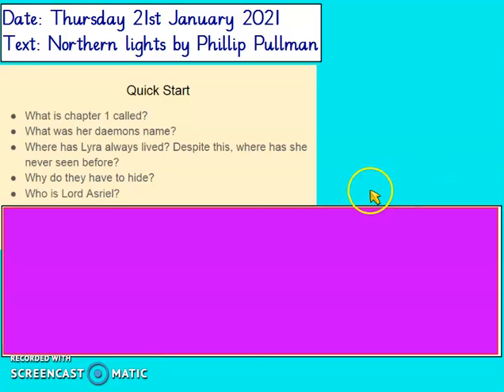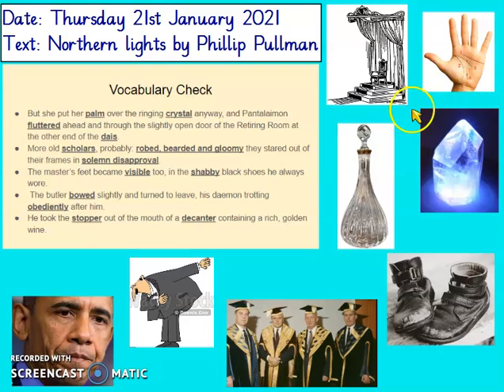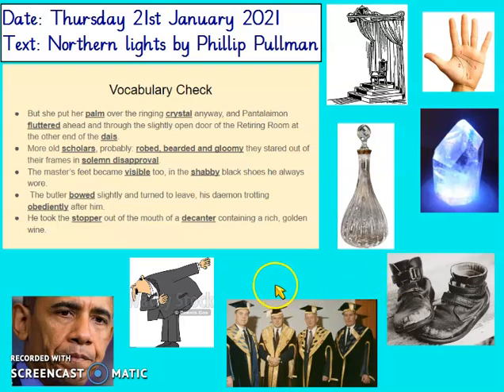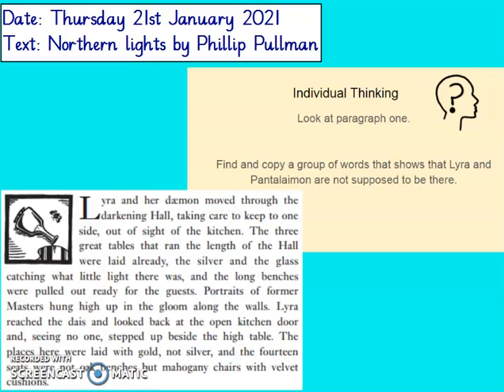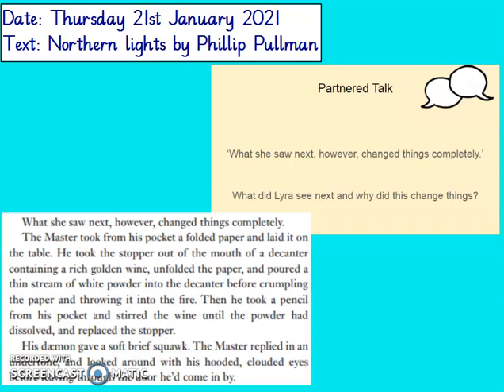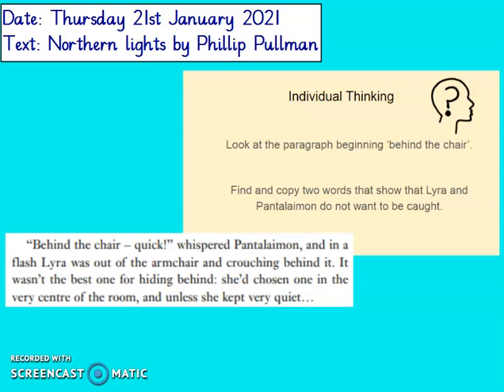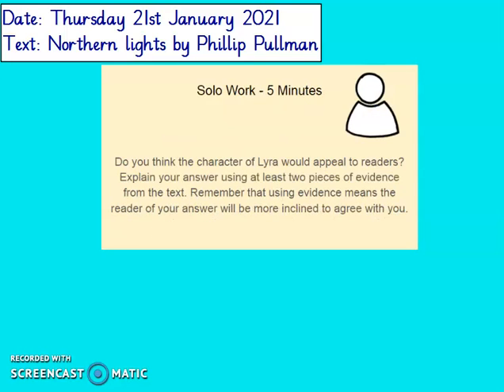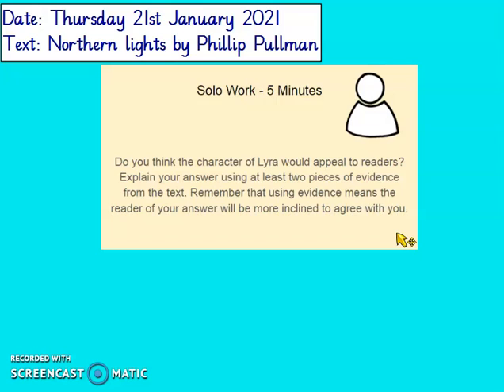Y6 reading, Thursdays lesson 21 1 2021